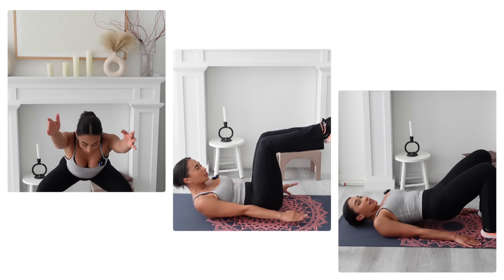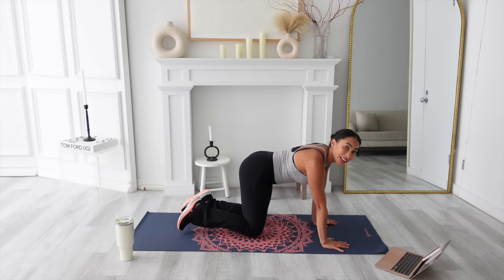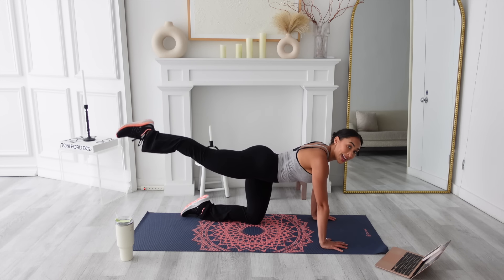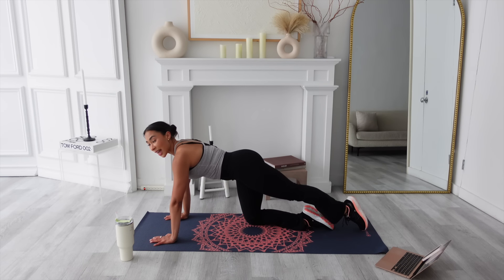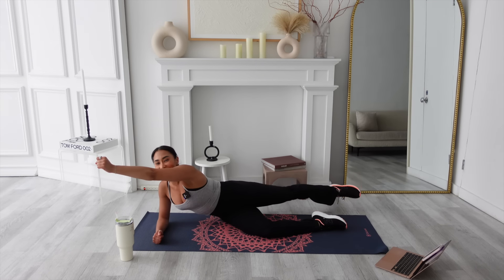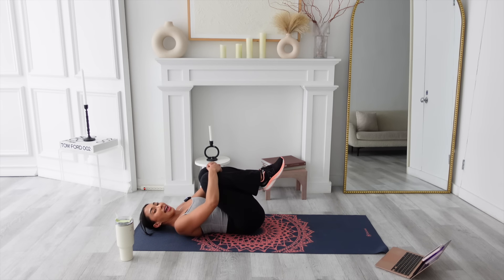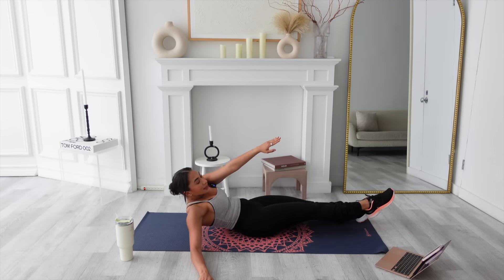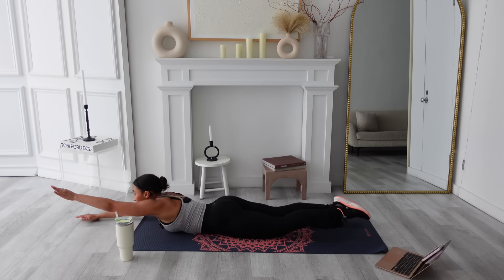Pilates X Meg Thee Stallion// Try this High Energy Workout At-Home! Full Body Pilates Mat Flow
This full body pilates workout can be done at home with no equipment in less than 30 mins. Let me know how you like it!

Sign up for my NEW Level Up 30 Day Pilates Challenge here!